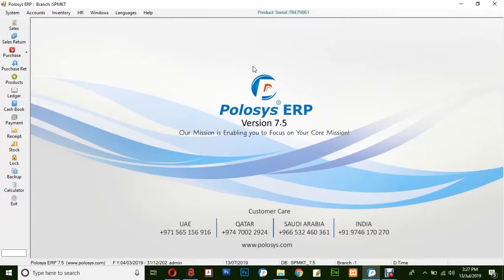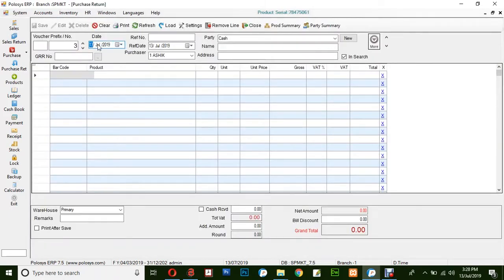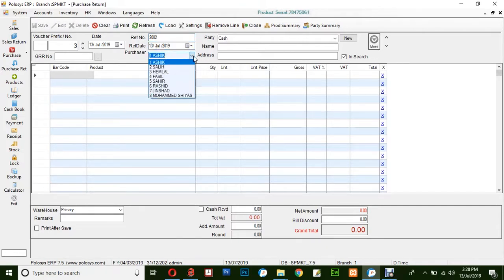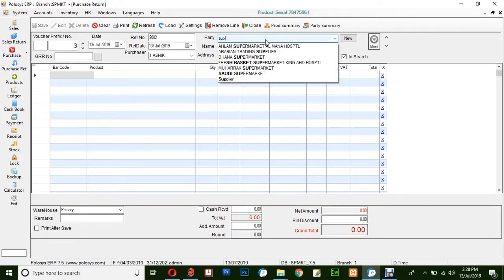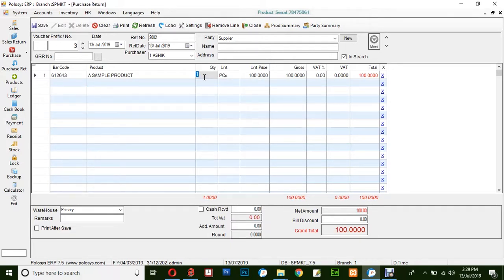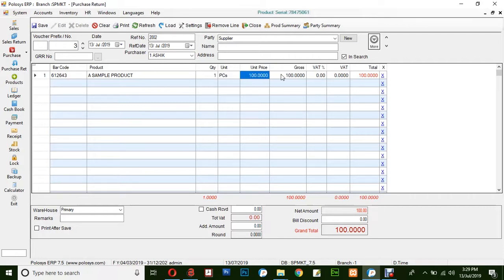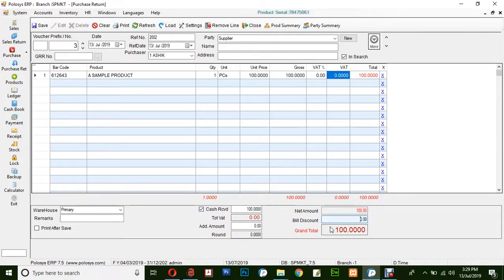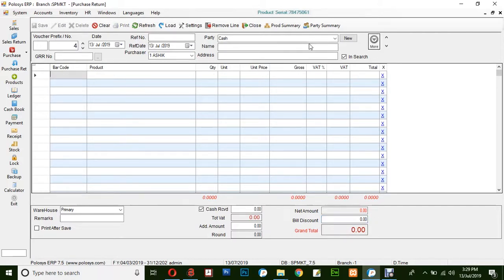PURCHASE RETURN INVOICE . Polosys ERP Software - A QUICK VIDEO TUTORIAL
A quick and short demonstration on creating a Purchase Return Invoice in Polosys ERP Software in English.